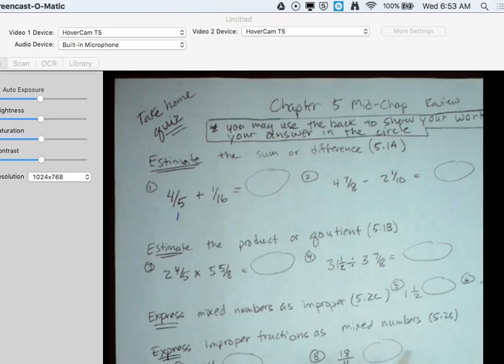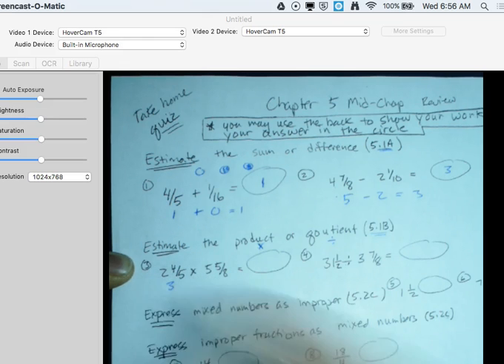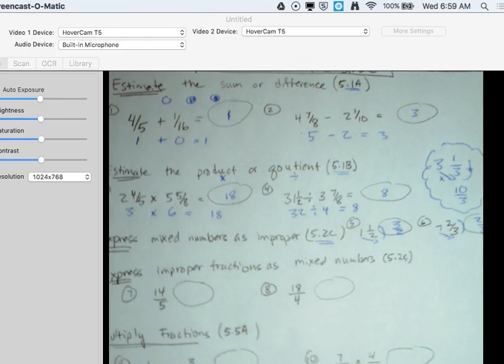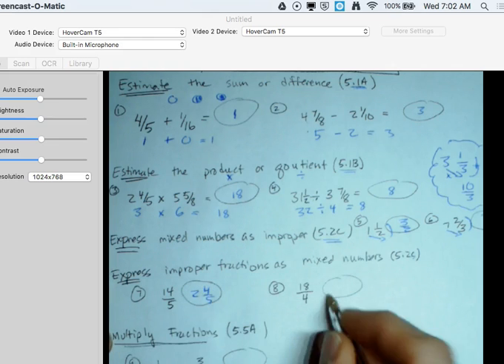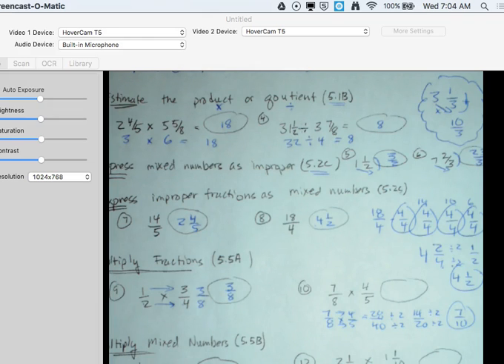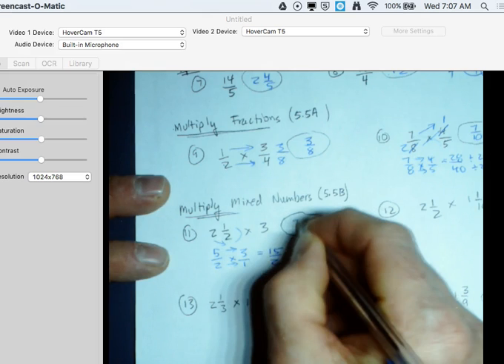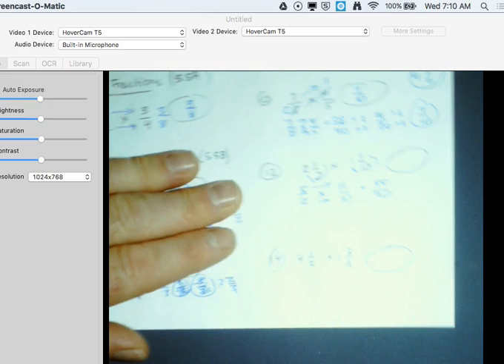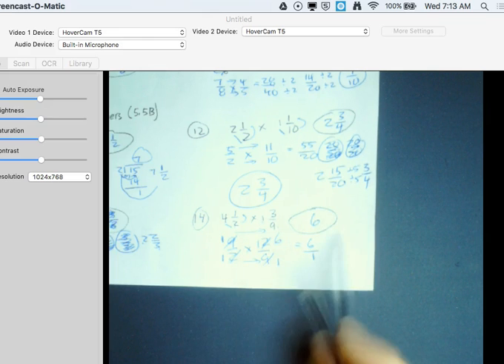Chapter 5 Mid Chapter Review 2